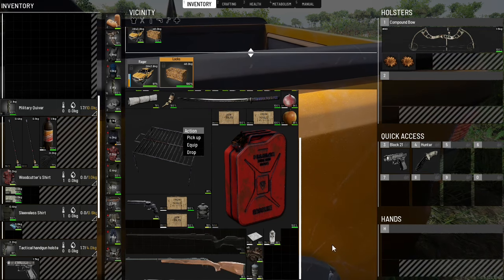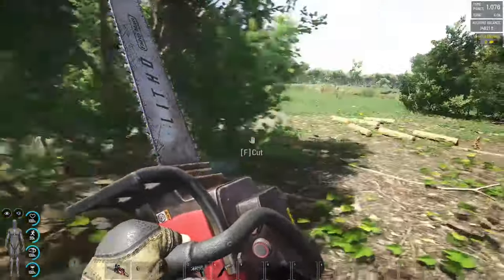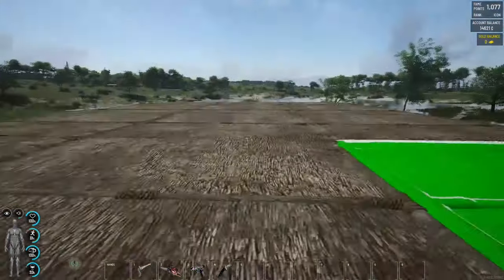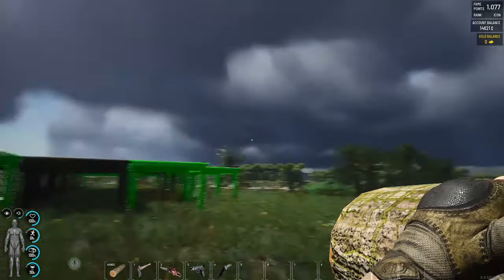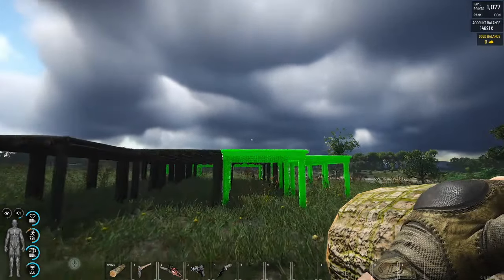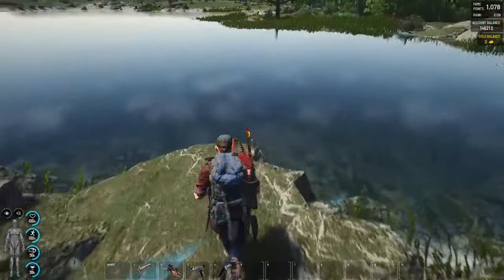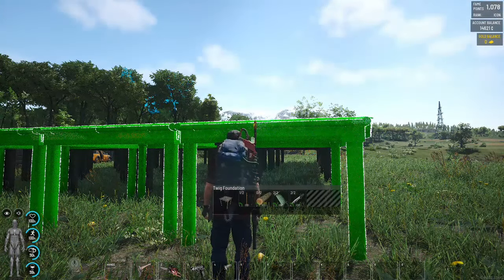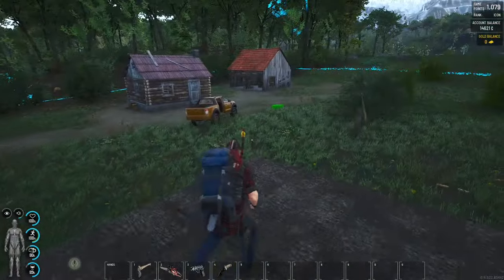Scum S2E16 - Building the foundation for our new base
We start working on the foundation of our new base by the lake. It's going to be much bigger than the previous base. I hope you all enjoy the video.